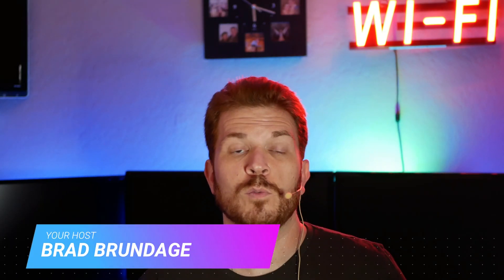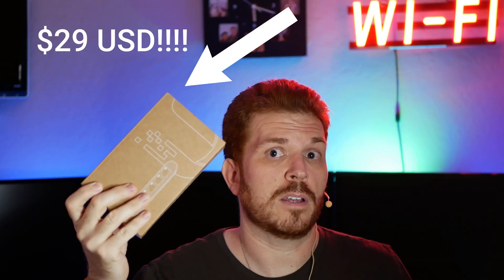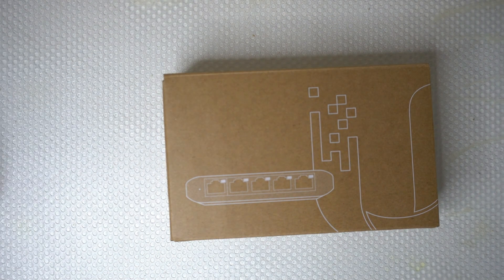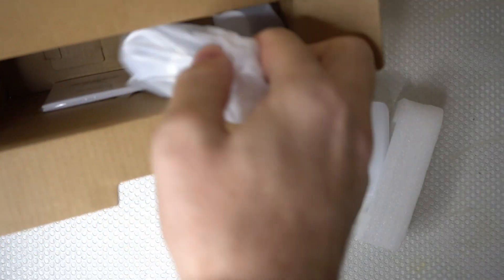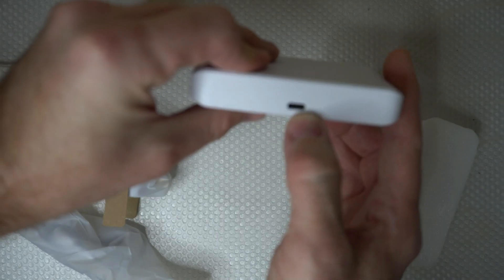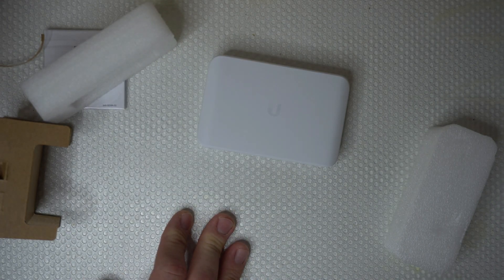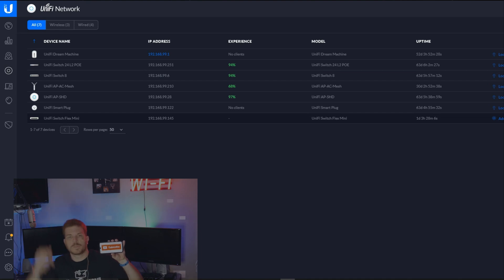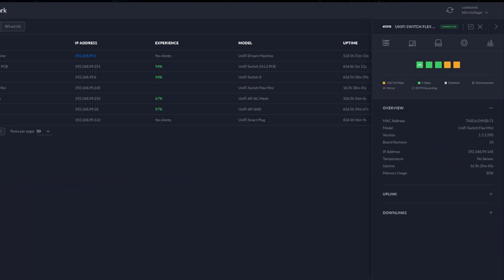UniFi Flex Mini Switch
97% 9.79K/10K

I purchased a UniFi Flex Mini Switch for $29 from ui.com (Ubiquiti) that is a inexpensive managed 5 port switch!

➡️Description from ui.com
5-Port managed Gigabit Ethernet switch powered by 802.3af/at PoE or 5V, 1A USB-C power adapter.
Build and expand your network with the UniFi® Switch, part of the Ubiquiti Networks® UniFi Enterprise System. The UniFi Switch, model USW-Flex-Mini, is a smart managed Gigabit switch. It offers 5 RJ45 Ethernet ports, providing 1 Gigabit links to your devices. Power up the USW-Flex-Mini with the included USB Type-C power adapter or with 802.3af PoE Ethernet in port 1.

Currently this switch has limitation or lack of VLAN support but we will have to see if Ubiquiti will have future firmware updates to address this or not. Either way for $29 for a basic switch that you can power over PoE makes the UniFi Flex Mini Switch a bargain. This is truly a budget powered by poe switch setup

0:00 - Beginning of UniFi Flex Mini Switch
0:33 - B-Roll
0:52 - Unboxing the UniFi flex mini switch
2:19 - Adding the UniFi Flex Mini Switch to my Ubiquiti UniFi controller
3:43 - Outtakes